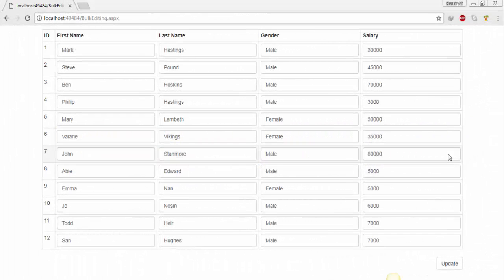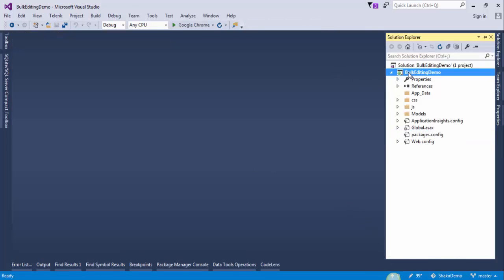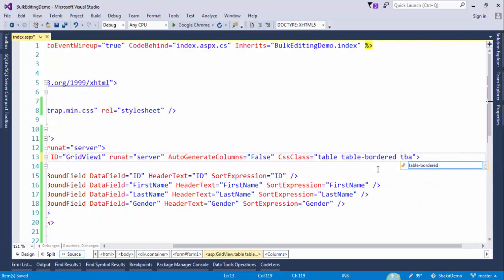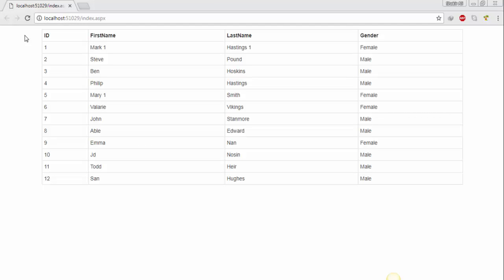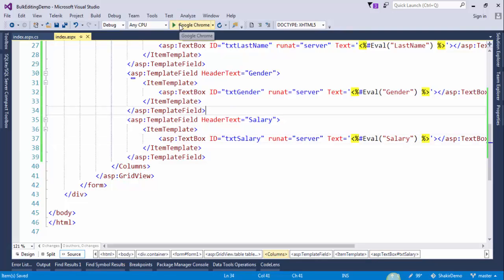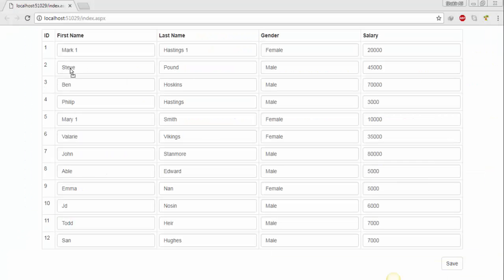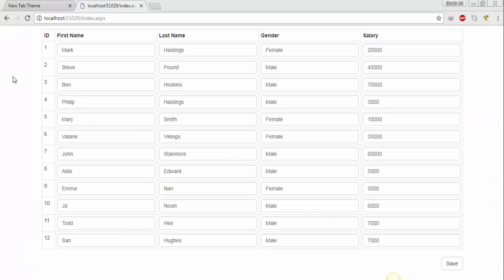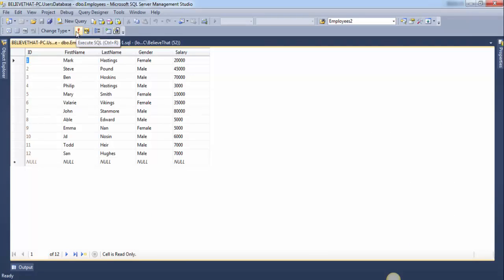Bulk Update in ASP .Net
Hello, In this tutorial I will teach you how can make a GridView updatable or how to display textbox instead of labels. First we will create a new project and will take a new webform. Second drag and drop a grid control on webform. After this we will create a method that will display all the records from database. Then we will customize GridView and will add TemplateFields within TemplateFields we will add ItemTemplate. This will make possible to edit GridView. We will use bootstrap classes to make a better look and feel. We will create a stored procedure to update record. In last we will create a method that will update records.